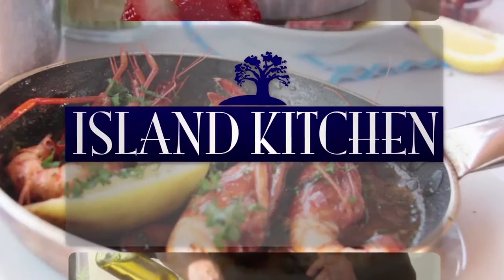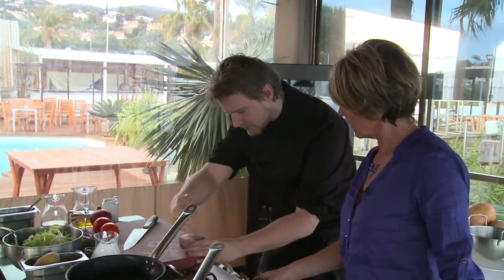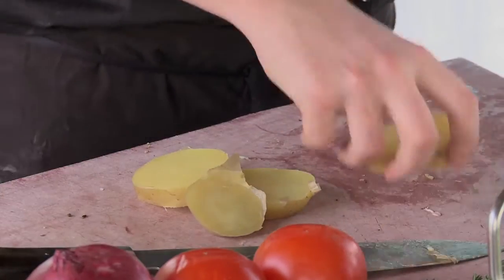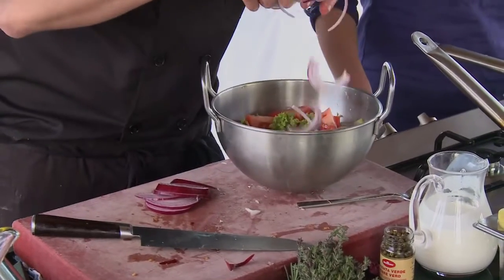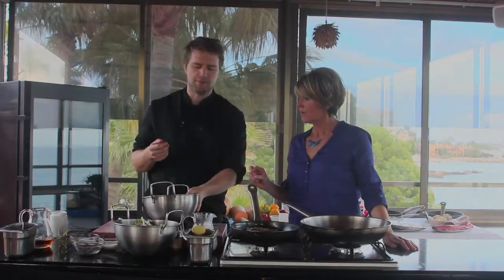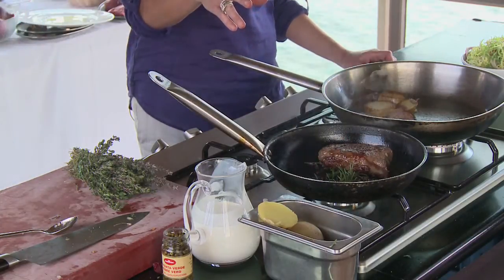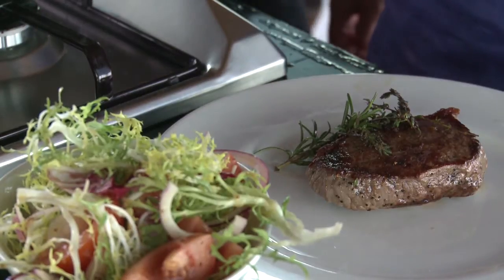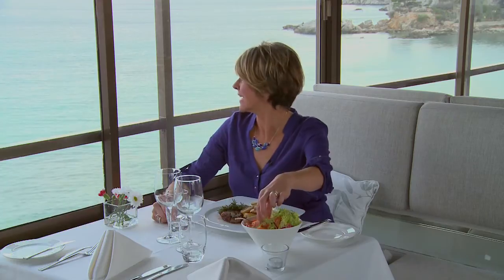Island Kitchen Episode 6 STEAK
How to choose and then cook a beautiful steak.
The head chef at Mood Beach in Mallorca. Les Regan, shows Vicky Locklin how to create delicious dishes at home.